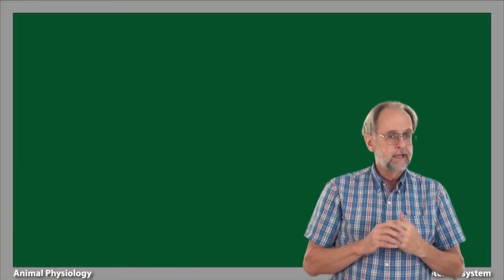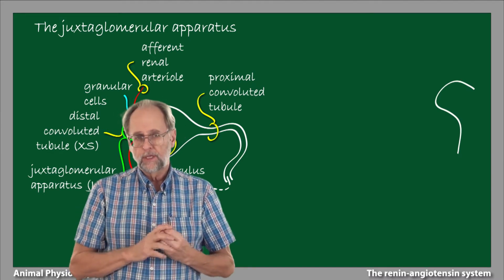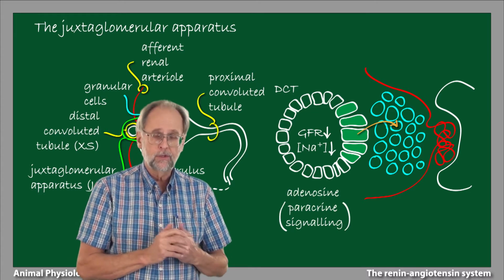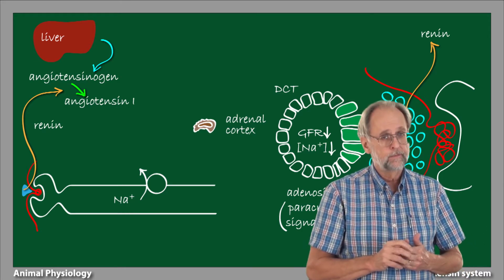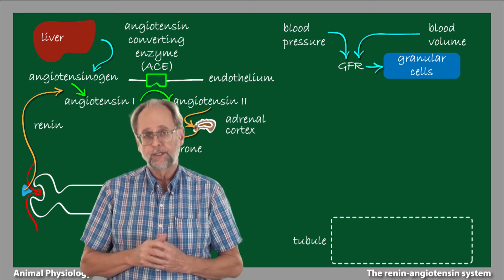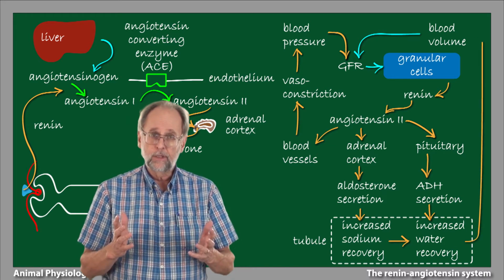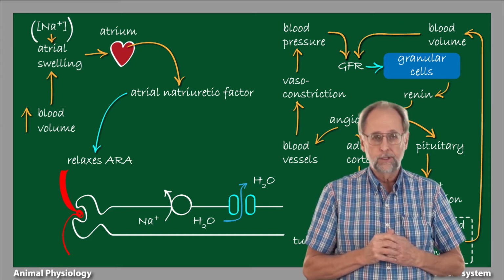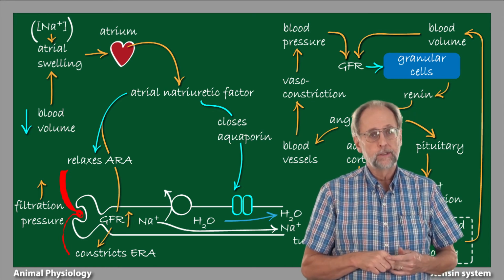Lecture 26.3 The renin-angiotensin system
Sodium transport is regulated through the endocrine hormone aldosterone. Secretion of aldosterone is part of a complex system of endocrine feedbacks known as the renin angiotensin system. The components of the renin angiotensin system include the liver, parts of the kidney tubule, and the adrenal gland.